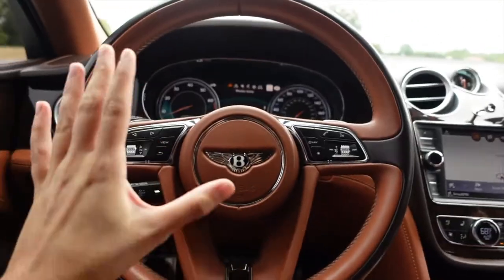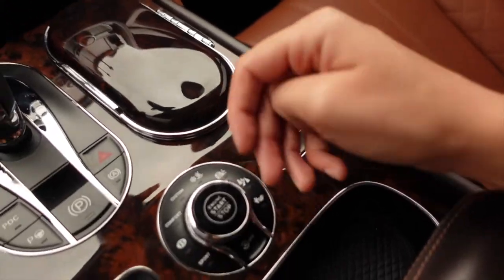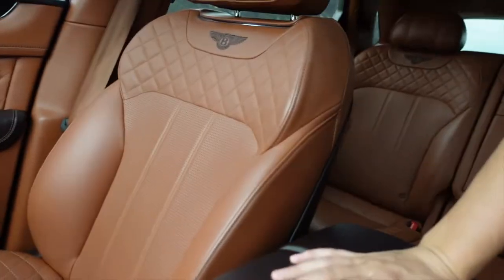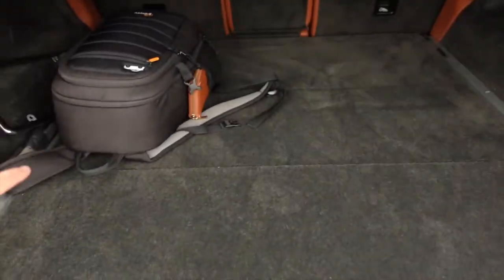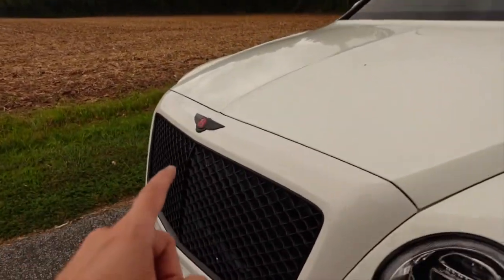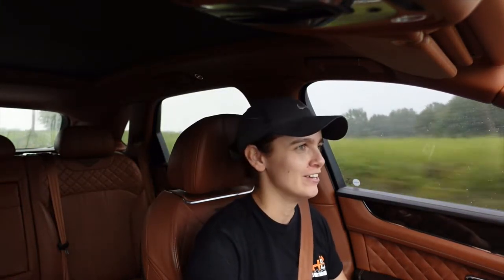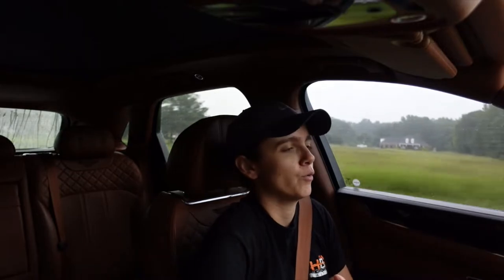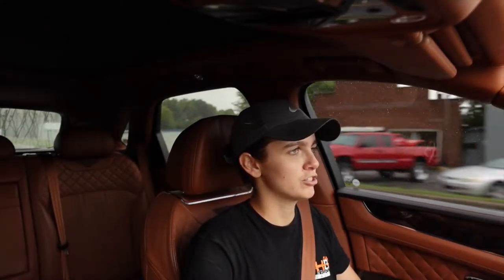Is The Bentayga Worth It? | Bentley Bentayga Walkaround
Today we take out our latest consignment piece and look at the potential this six figure SUV has!